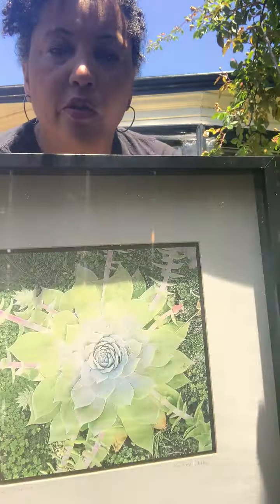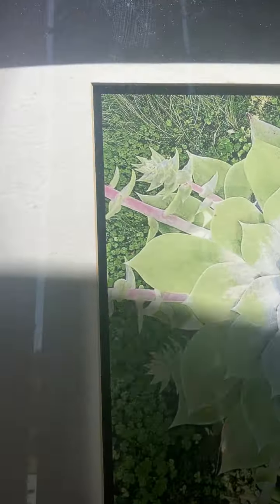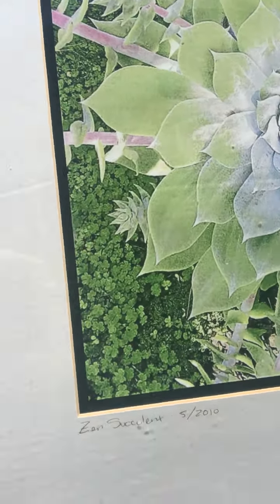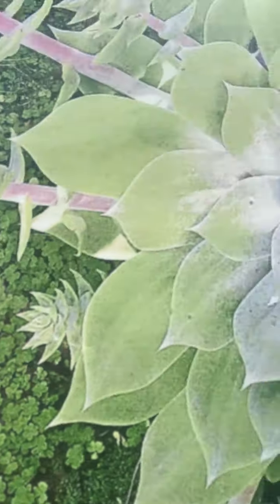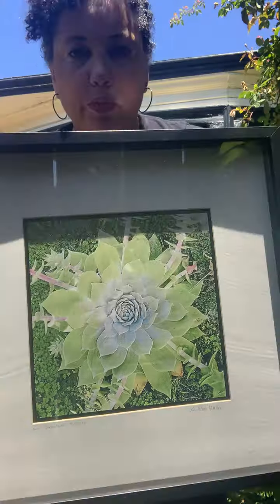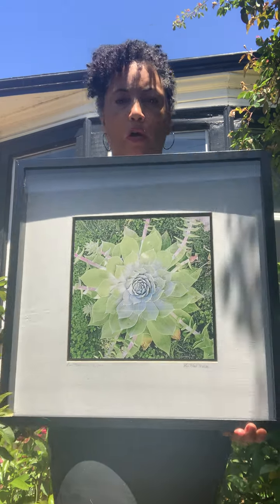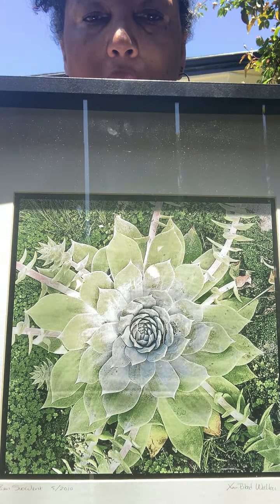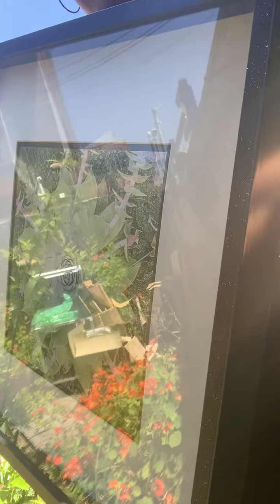Virtual Photo Gallery - Day 7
Last Chance to See!